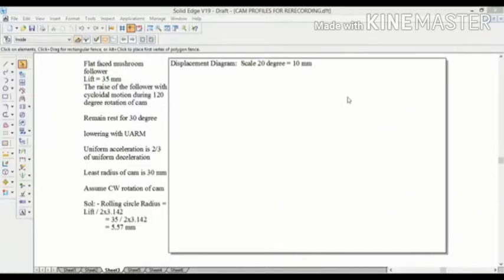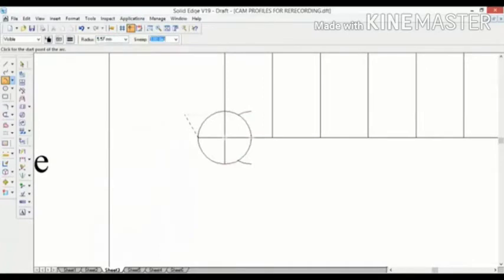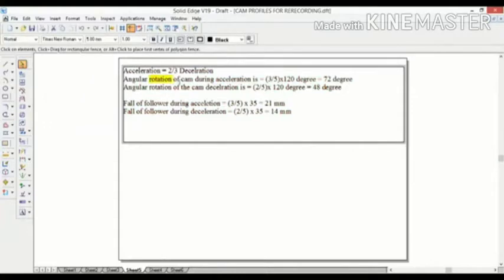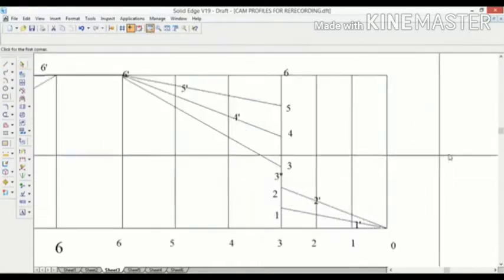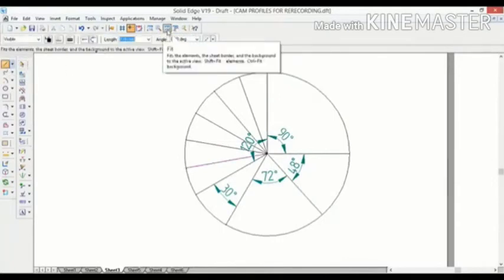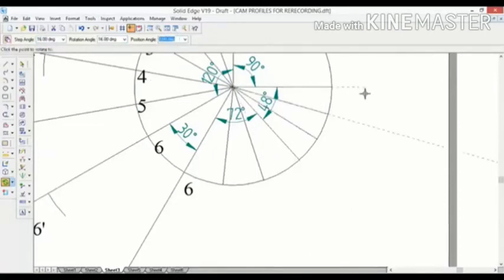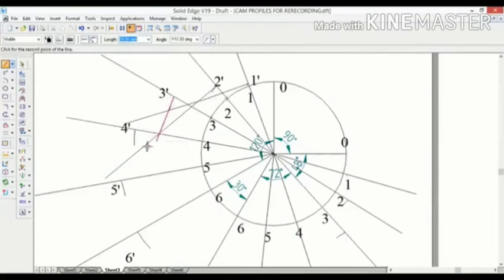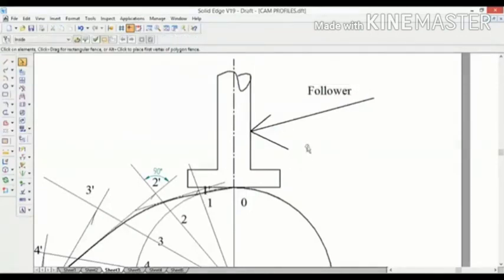Kinematics of machines! Module-4 Analysis of CAM! Cam Profile with Flat-Faced Follower